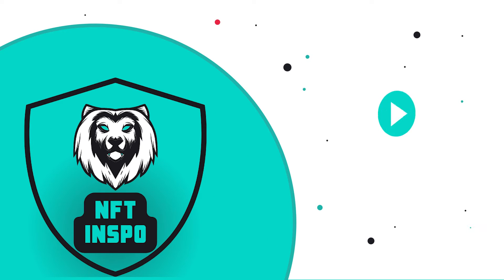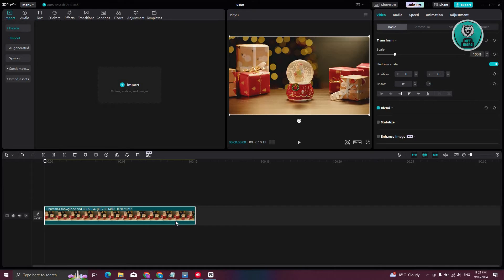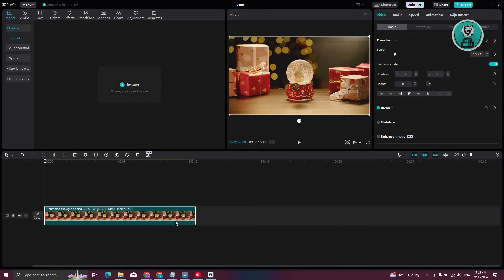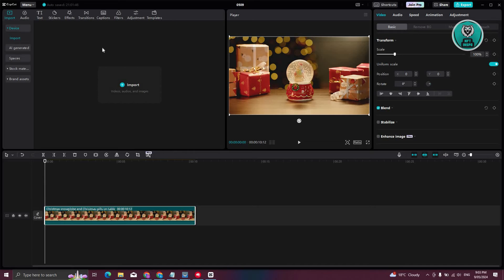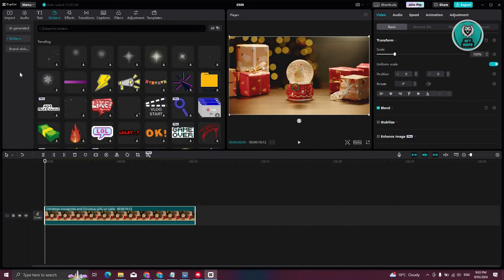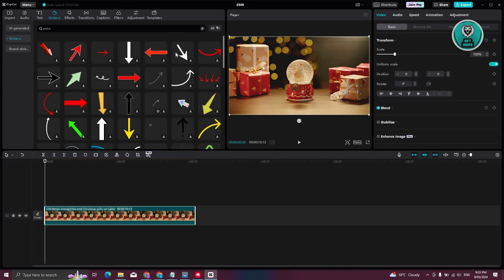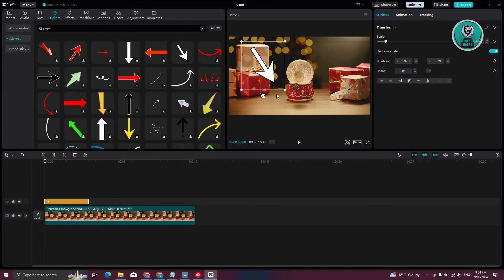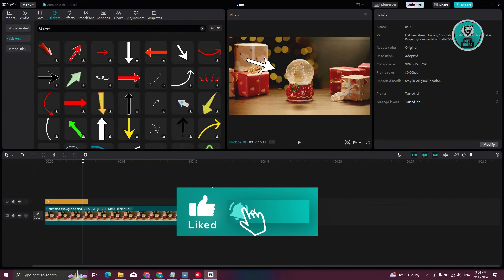How To Add Arrow In CapCut PC (EASY 2025)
Learn how to add arrows to your videos using CapCut on PC with this easy to follow tutorial.